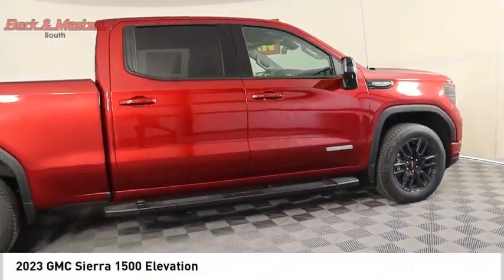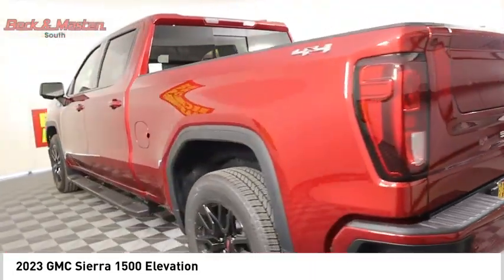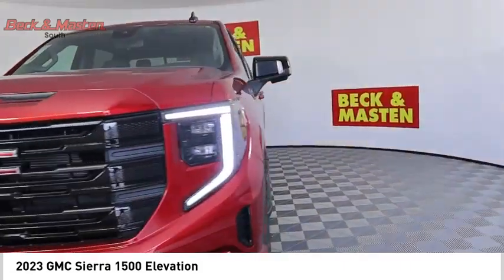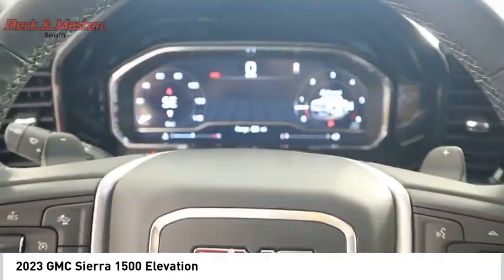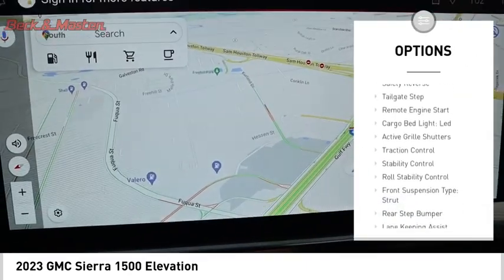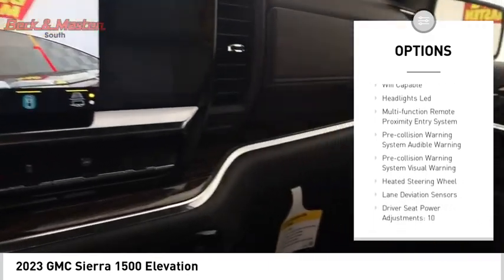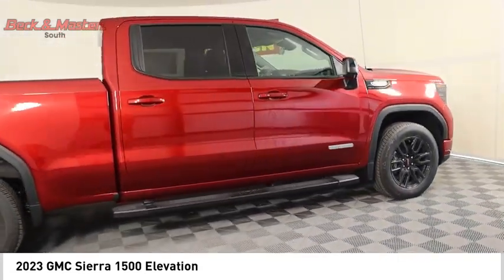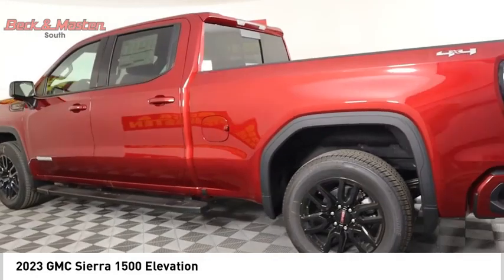2023 GMC Sierra 1500 PG289831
2023 GMC Sierra 1500 Elevation

The GMC Crew Cab 4x4 Sierra 1500 Elevation is a vehicle of the year 2023. It has a 5.3 liter 8 cylinder engine with fuel injection and boasts an impressive 16 mpg city and 20 mpg highway fuel economy rating. The exterior of this vehicle is a volcanic red tintcoat, while the interior is black. This vehicle also comes with some great features such as touch screen display, Bluetooth audio connection, hill start assist, part time with on demand four wheel drive, and Bluetooth phone connectivity - making it perfect for any driver looking for convenience in their automotive experience!